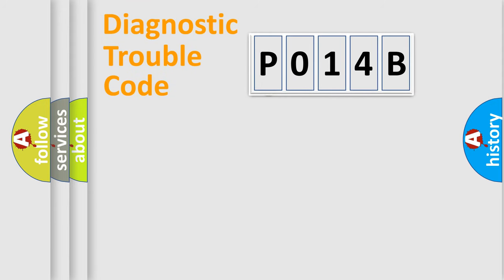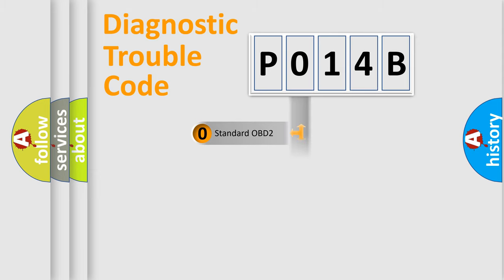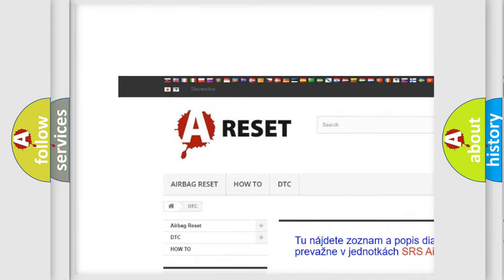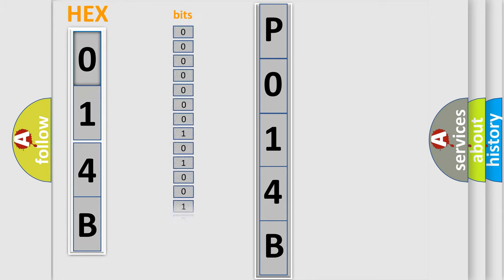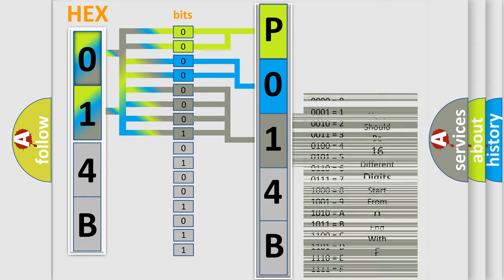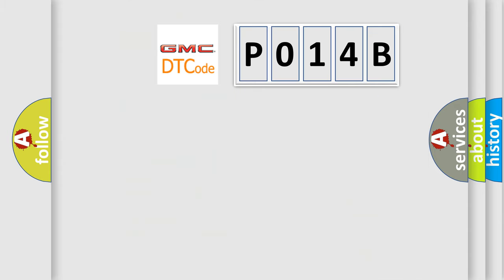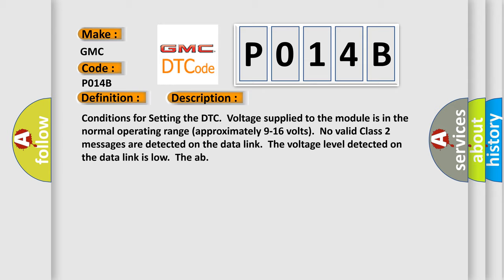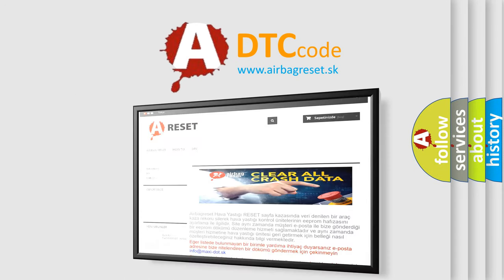DTC GMC P014B Short Explanation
Contents:
0:21 Basic DTC analysis according to OBD2 protocol standard.
1:48 Insight into programming
2:58 A diagnostically understandable description of the Diagnostic Trouble Code
3:05 Basic error definition

Make:
GMC
Code:
P014B
Definition:
Class 2 Data Link Low
Description:
Conditions for Setting the DTC.Voltage supplied to the module is in the normal operating range (approximately 9-16 volts).No valid Class 2 messages are detected on the data link.The voltage level detected on the data link is low.The ab
Cause:
This DTC cannot be retrieved with a current status.Diagnosis of a current U1300 is accomplished via the symptom,Scan Tool will not Communicate with the Class 2 serial data line.An intermittent condition is likely to be caused by a short to ground